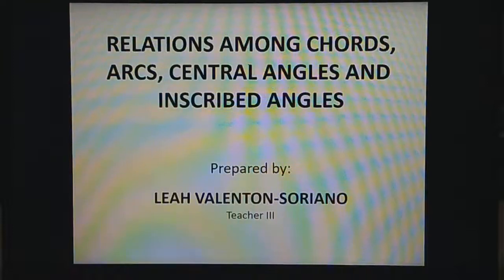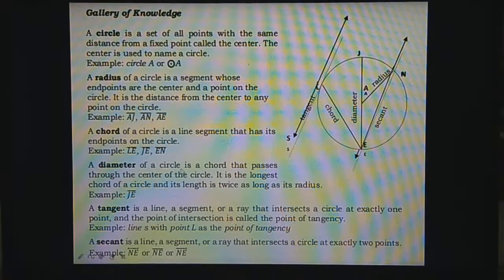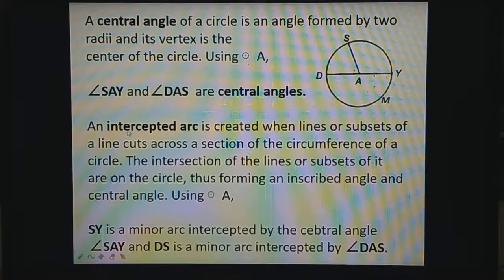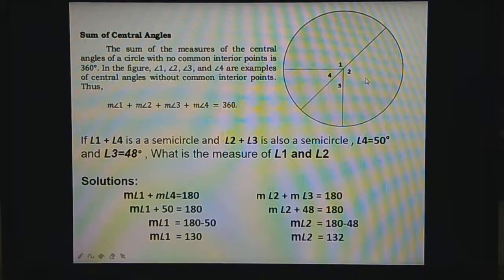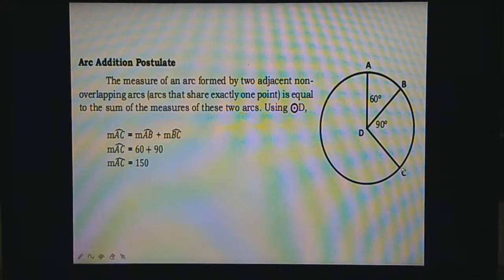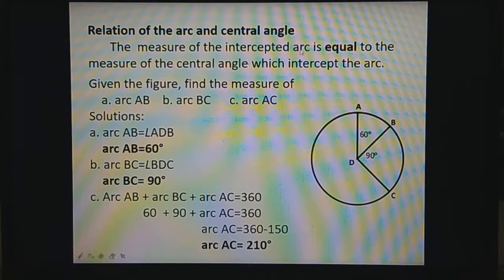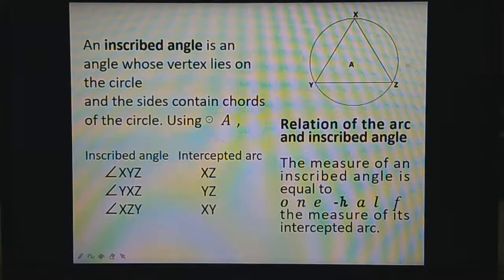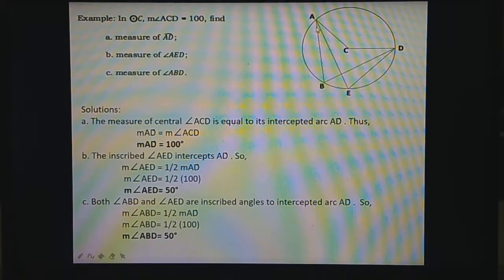Relations on chords, arcs, central angles and inscribe angles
Quarter 2 week 3 reviewer